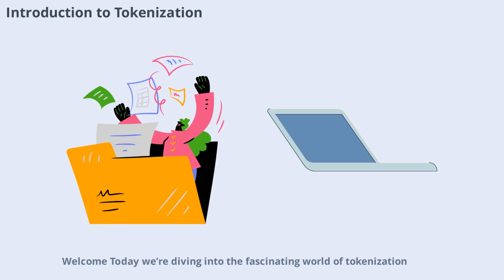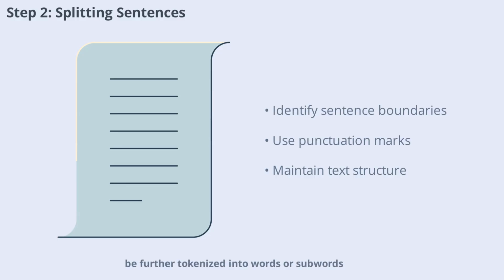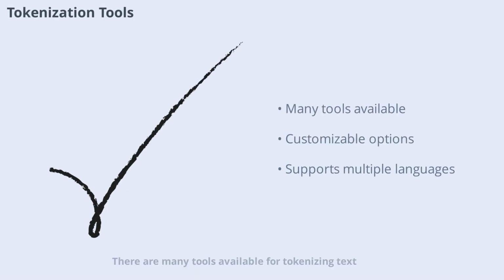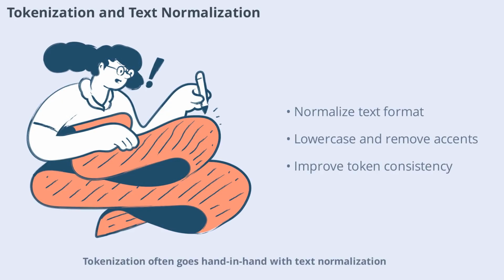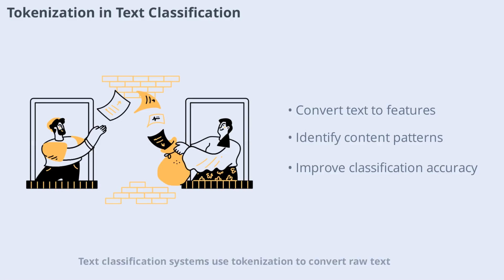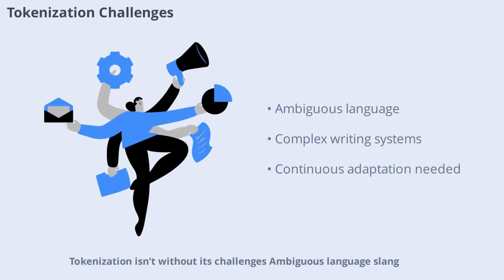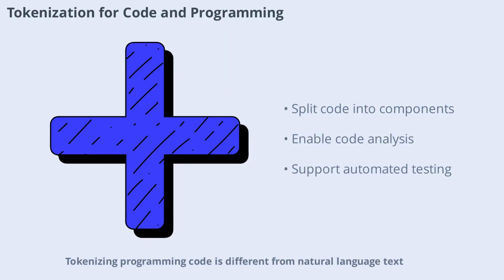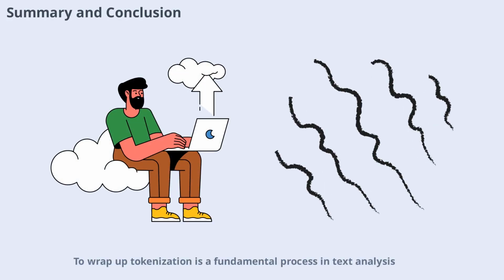How Tokenization Works - Step-by-Step Process of Tokenizing Text (15 Minutes)